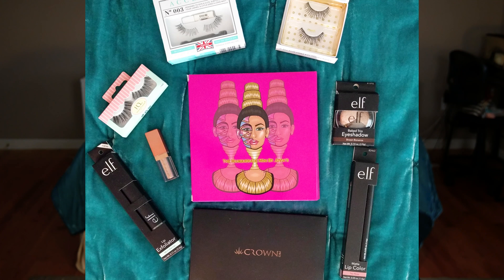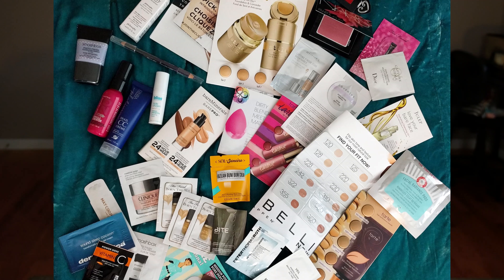[CLOSED] Last day to enter! | Juvia's Place Masquerade Mini palette and more | paleandfreckled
Just a quick reminder to enter my giveaway if you haven't already! US only, if under 18 please get permission from parent/guardian.

Juvia's Place The Masquerade Mini Palette
Stila Shimmer & Glow in Kitten UPDATE: this is a deluxe sample size!
elf Matte Lip Color in Tea Rose
elf Baked Eyeshadow Trio in Brown Bonanza
elf Lip Exfoliator in Mint Maniac
Eyelure Accents lashes No 003
Battington lashes
House of Lashes lashes in Temptress
A variety of samples!

Ulta $10 off (for me and you) with a new account

Glambot (where I sell my used makeup): $10 off a purchase for you and $10 credit to me

For Ebates, I only receive money ($5) if you sign up with my link and make a qualifying purchase from a store they do cash back on of $25 within 1 year.